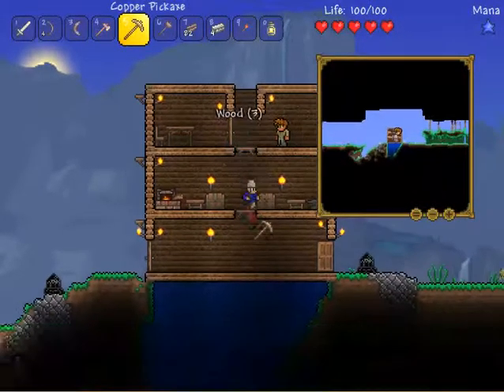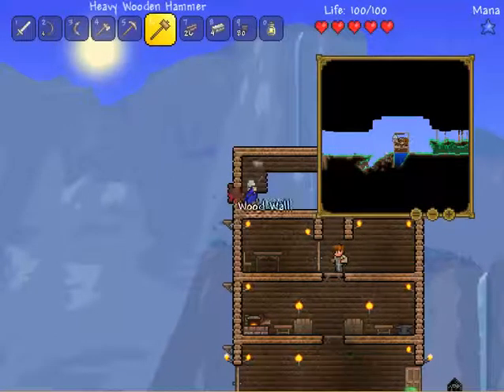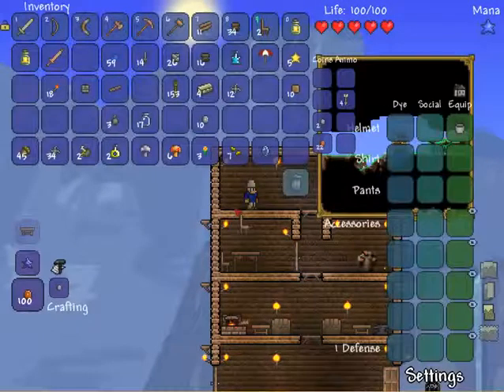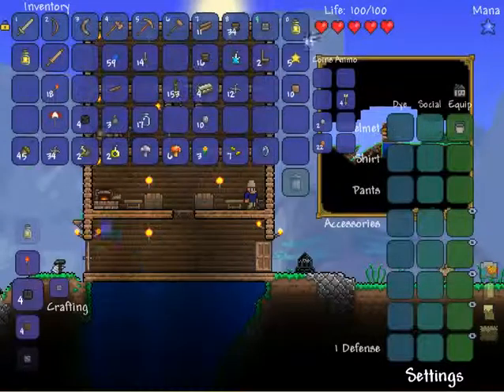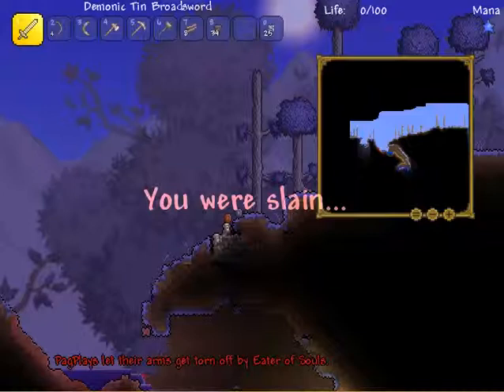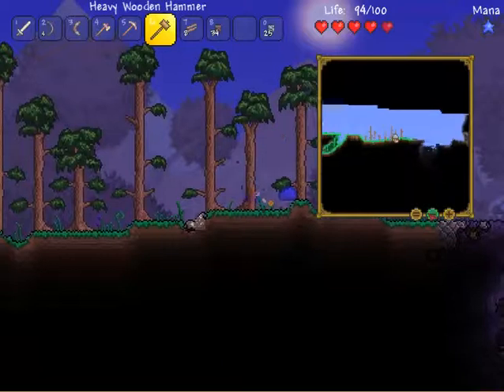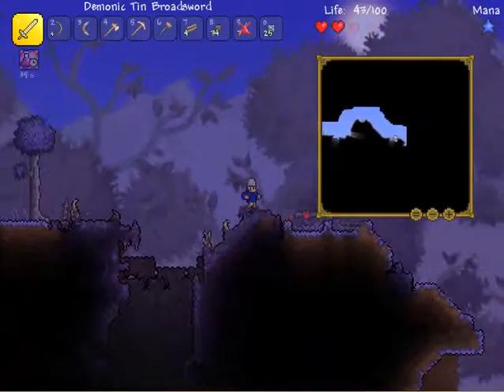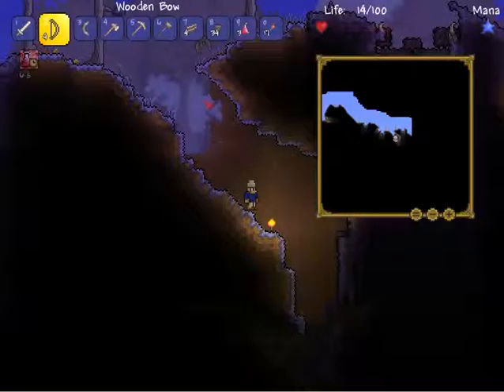Terraria {4} Barber